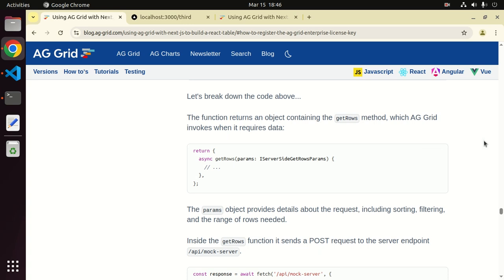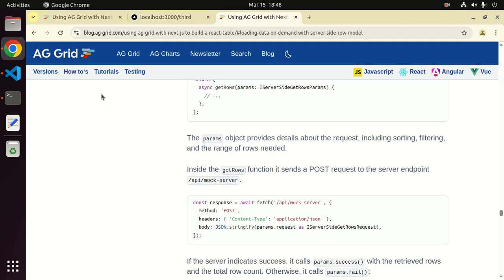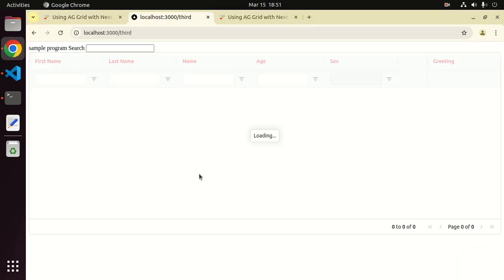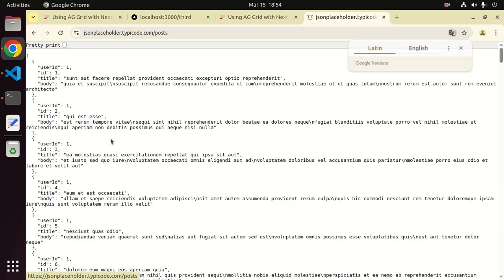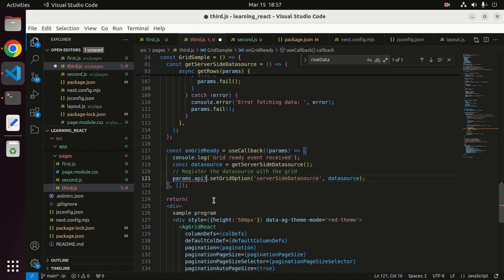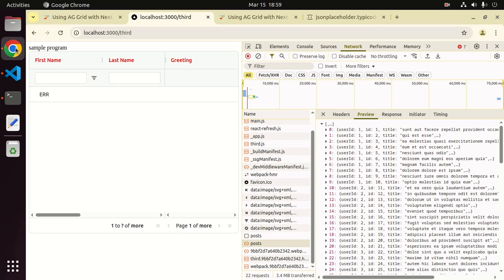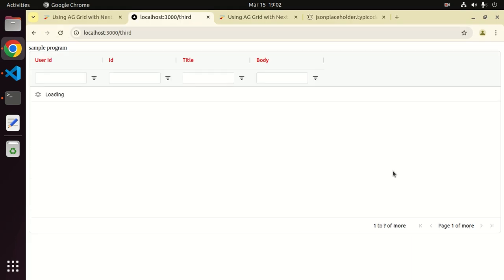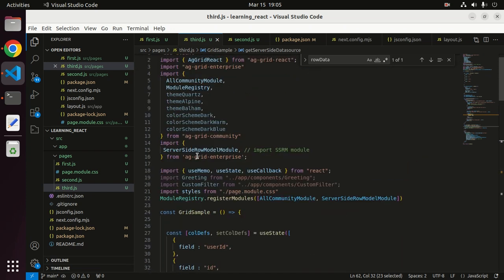AG Grid React - Tutorial 7 - AG Grid Enterprise installation, Displaying data from an API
This video explains how to install ag grid enterprise , using ag grid enterprise for displaying data from an api end point,  and explaining how it works.